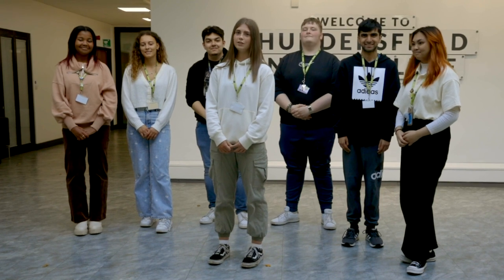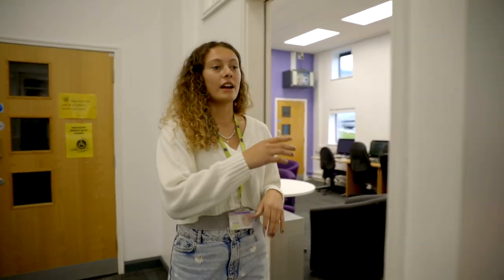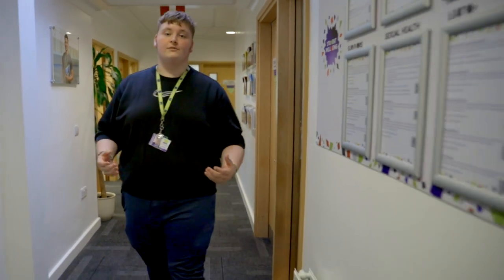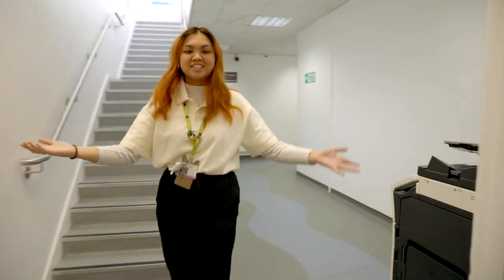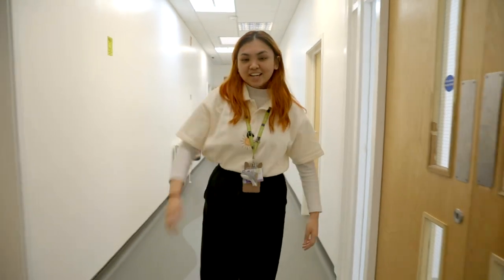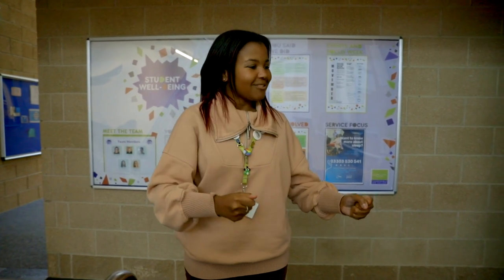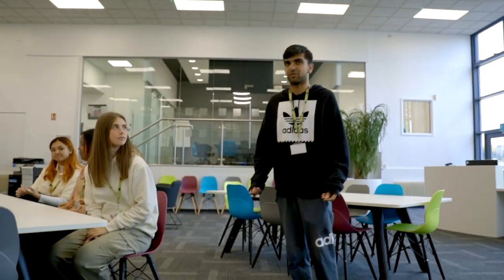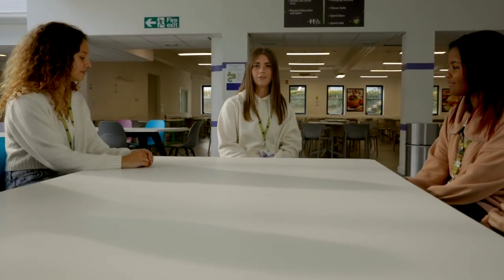HNC Student Takeover 2022